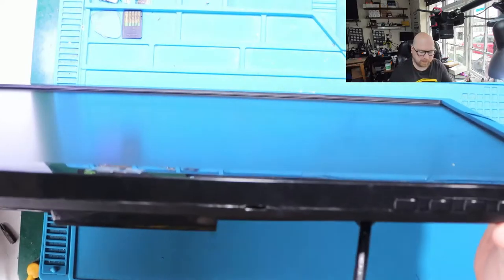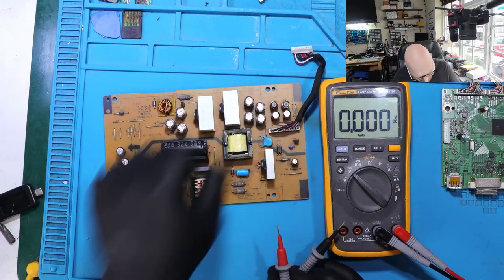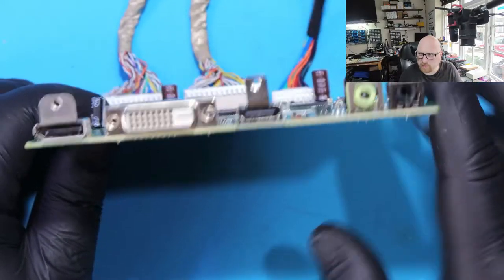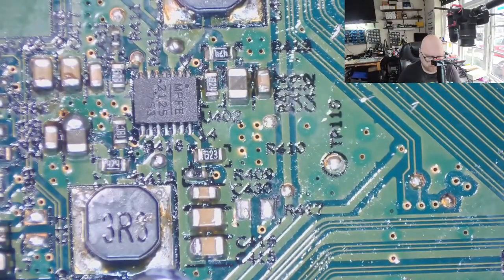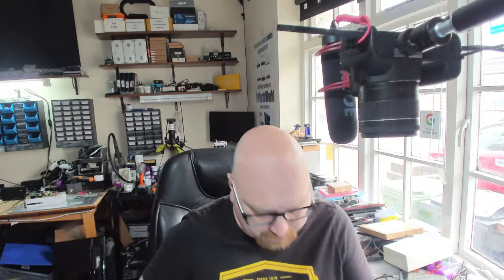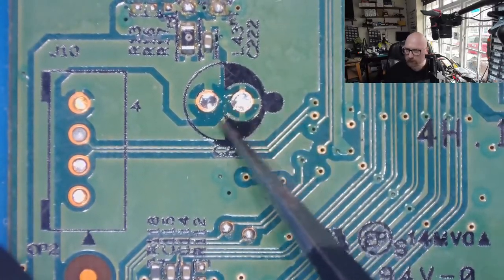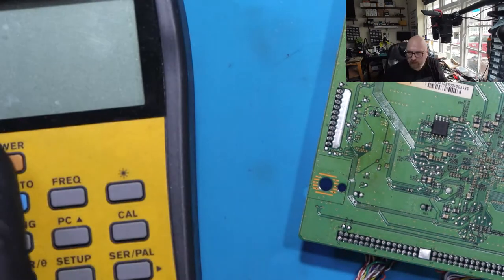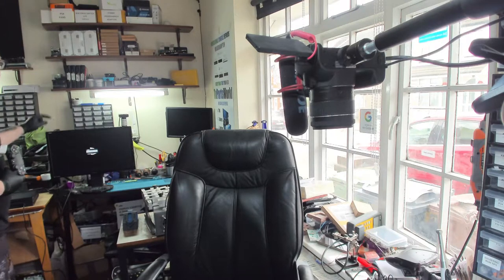OLD ASUS VG248QE 24" gaming monitor repair. Can we fix it?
Hello in the next episode. Today. we're repairing an Old gaming monitor VG248QE 24". Can we fix it?